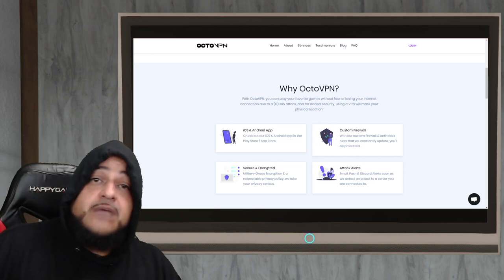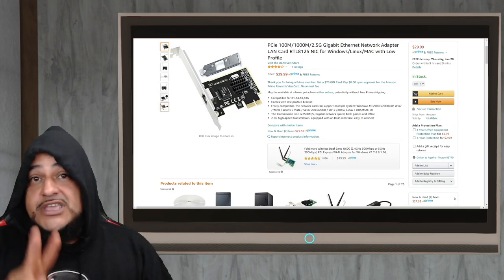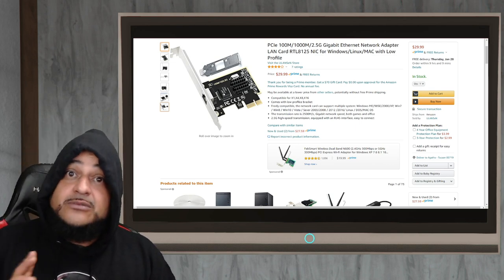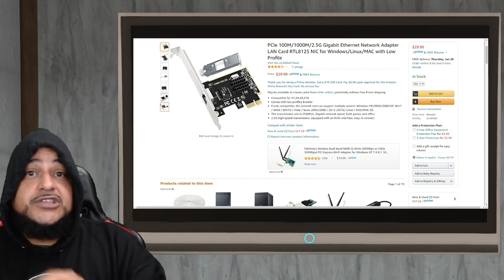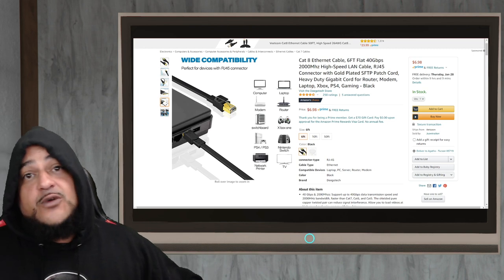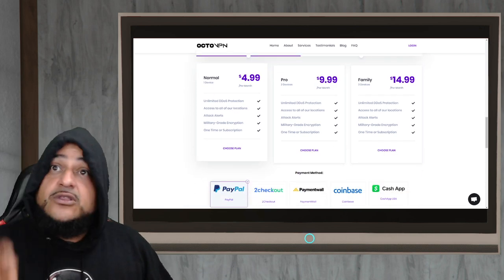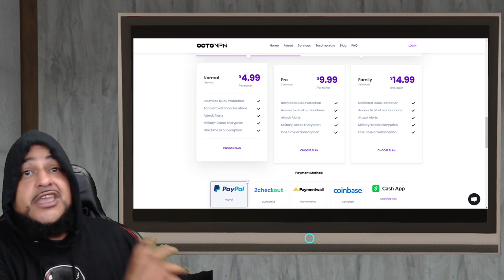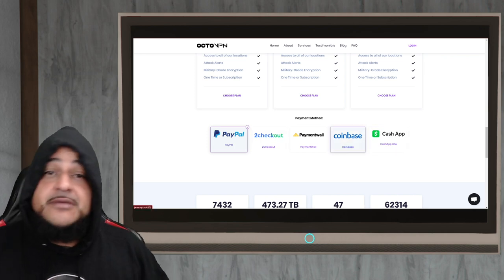How to STOP Getting BOOTED OFFLINE xBox / PS4 / PC | Octovpn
This video is to help anyone that is getting booted offline while playing games online. OctoVPN works to protect against DDOS Attacks. There are other DDOS protected VPN's out there but I know for sure OctoVPN works cause I use it everytime I game online